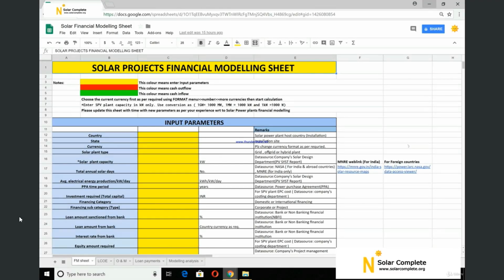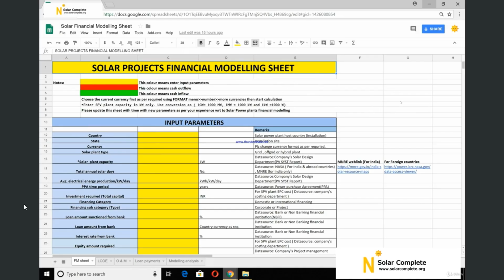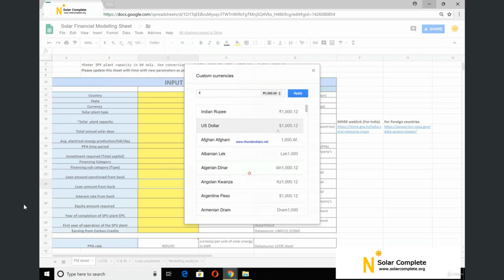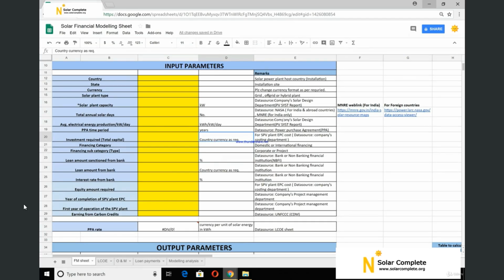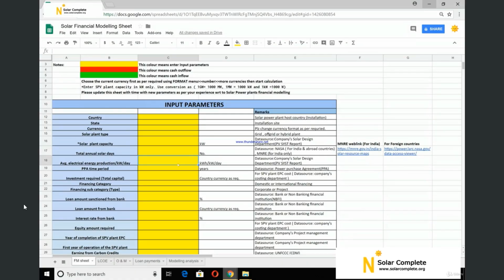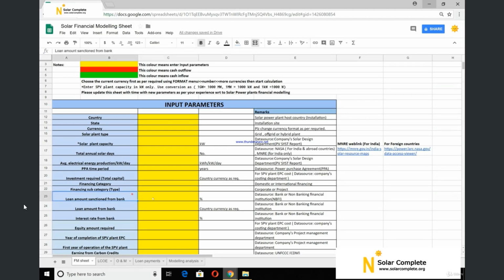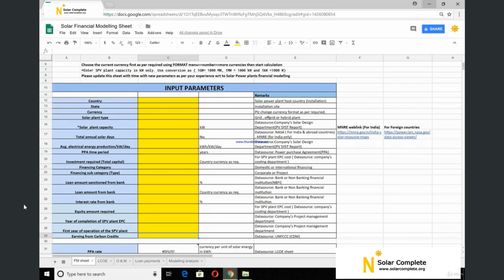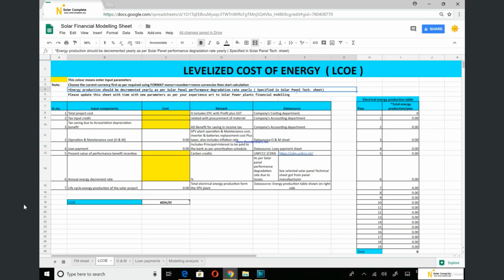Solar Financial Modeling Project Demo using Excel sheets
📊 In this demo video, we’ll walk you through a Solar Financial Modeling Project using Microsoft Excel sheets. This hands-on session will show how to build, structure, and analyze a solar project’s financials step by step.

This demo is a practical project-based tutorial, ideal for students, professionals, and entrepreneurs who want to gain real skills in solar financial modeling.

✅ Learn by doing – complete Excel demo
✅ Improve your renewable energy finance skills
✅ Prepare investor-ready solar financial models
✅ Step closer to your Certification in Solar Financial Modeling

Renewable energy finance professionals

Solar entrepreneurs & developers

Students (engineering, MBA, finance, energy)

Consultants & analysts in clean energy

🔔 Don’t Forget

👉 Comment your doubts/questions for discussion